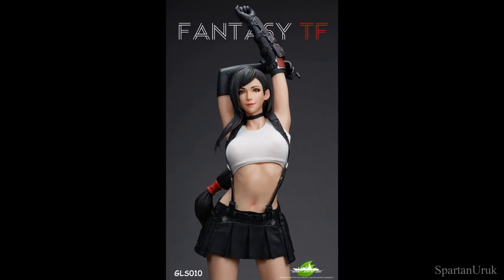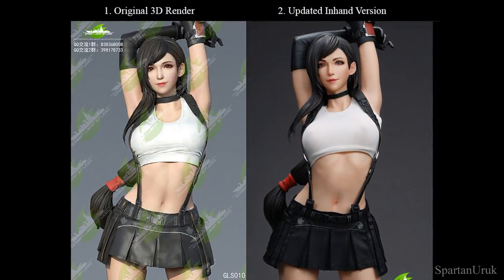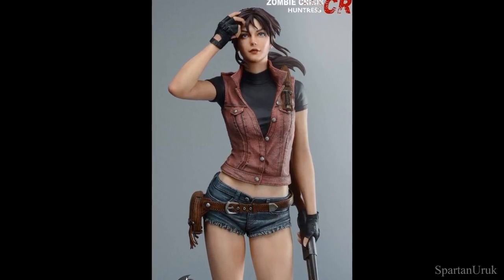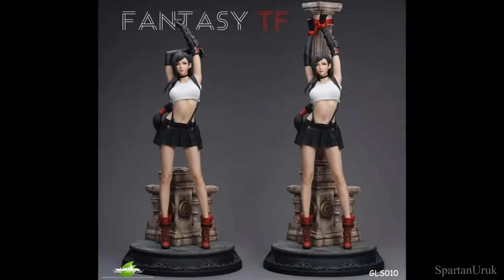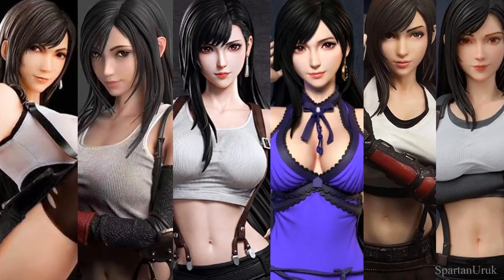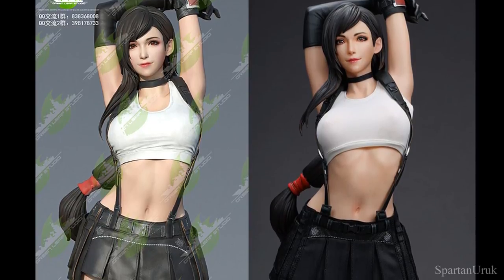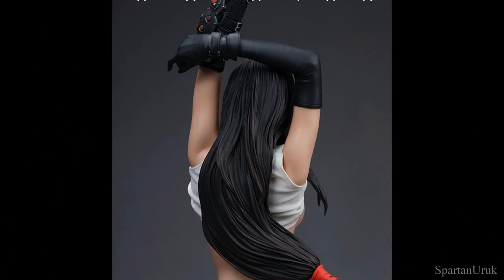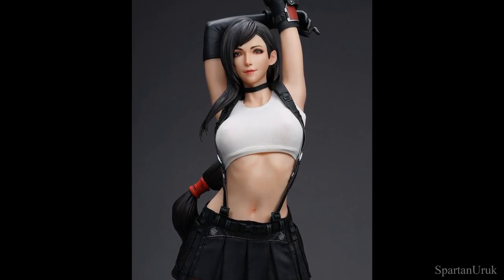OK THIS IS BEAUTIFUL! 🔥 Greenleaf Studio Tifa Final Fantasy VII Remake Statue Preview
Greenleaf Studio Final Fantasy VII Remake Tifa Lockhart 1/4th Scale Resin Statue

This is the update on the Greenleaf Tifa statue and it looks amazing! These inhand photos look pretty close to the promotional photos and I'm really impressed with the work they've done here! I'm super tempted to pre-order this piece now haha, what do you guys think of the statue? ~Spartan